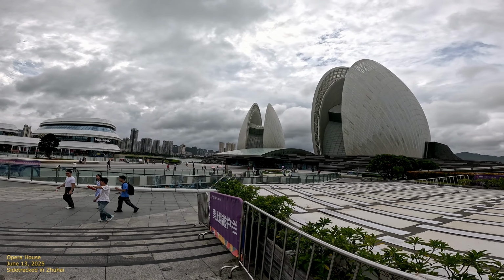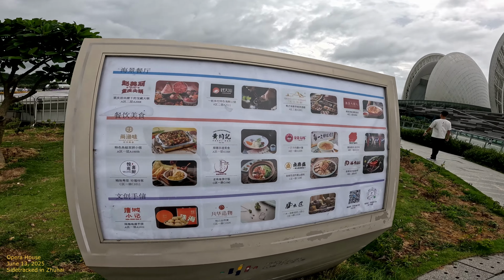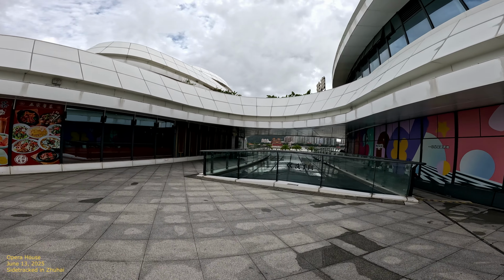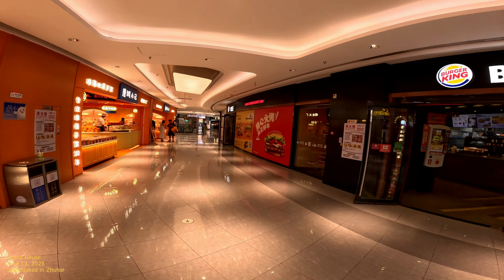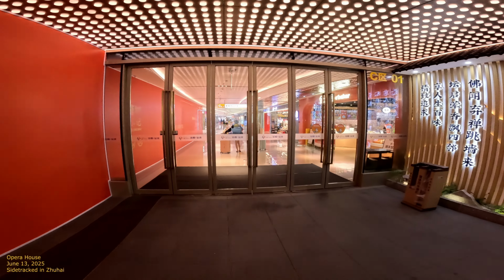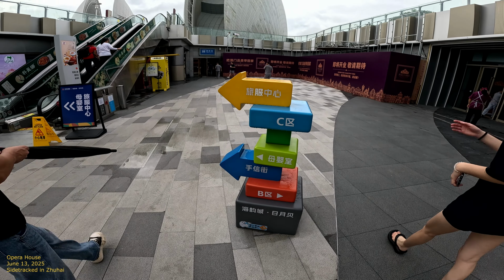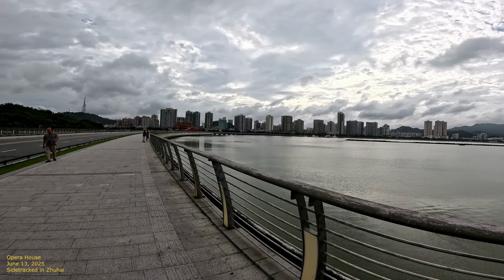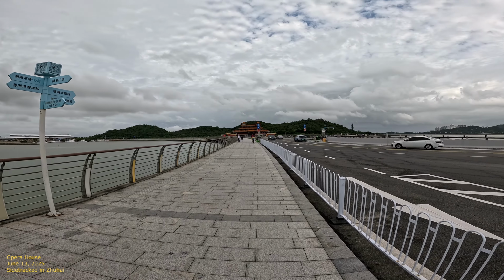🇨🇳 Zhuhai, China: famous OPERA HOUSE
Zhuhai, China!  Usually, we film and walk Macau street by street, alley by alley, road by road, and building by building. Here we are in Zhuhai filming in 4K with a GoPro 12 Camera. Filmed in June 2025. Music is AI-Assisted.

Zhuhai 珠海 Macau 澳門 China 中國澳門